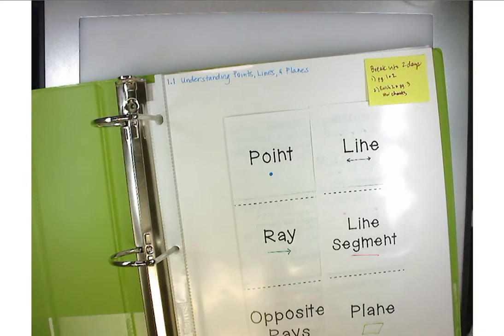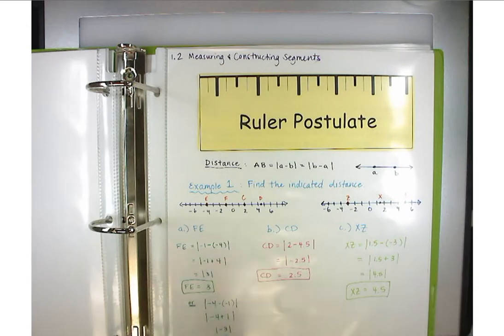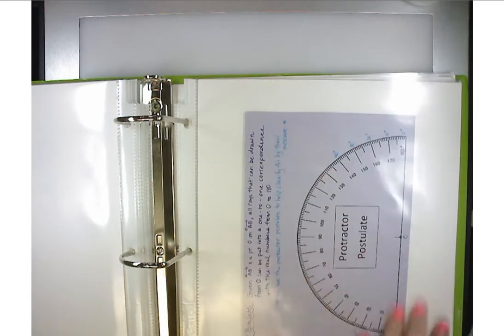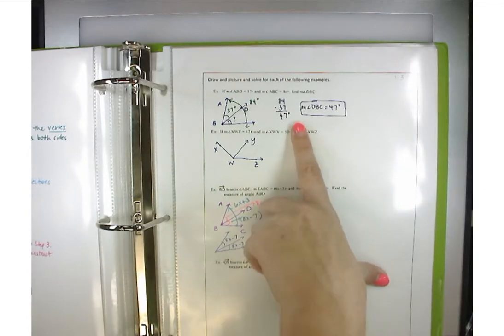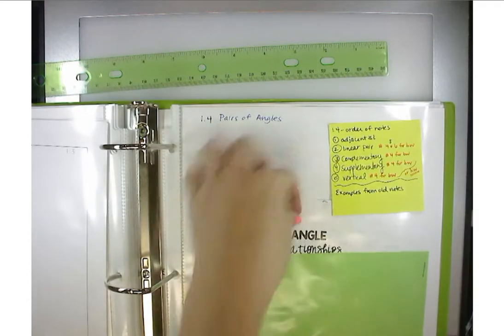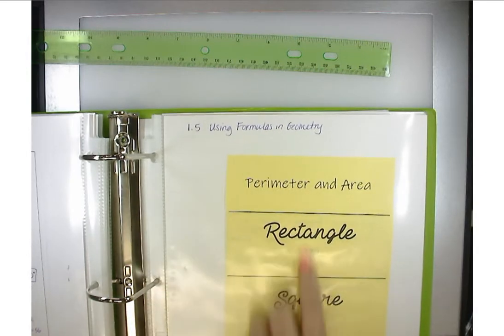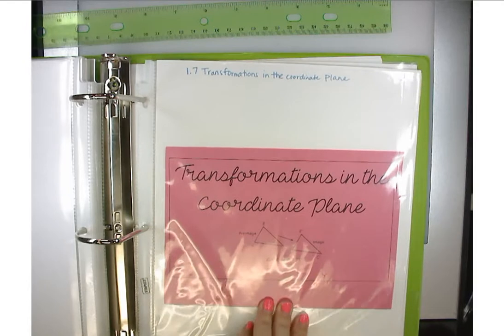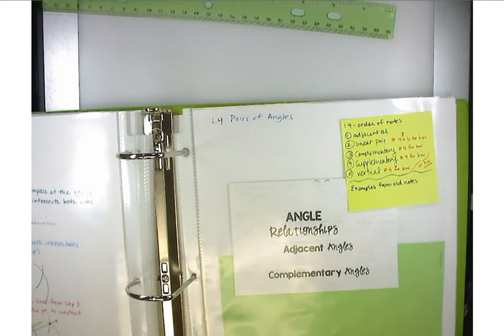Ch. 1 INB Organization